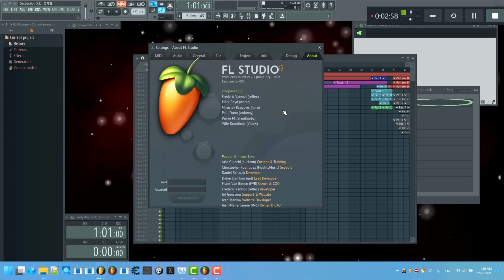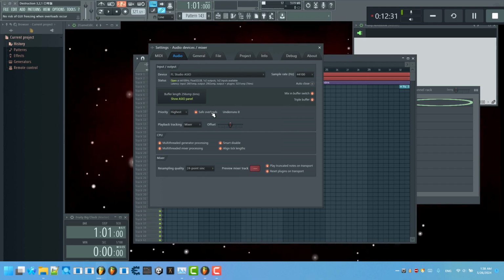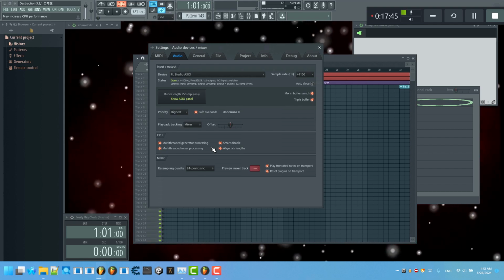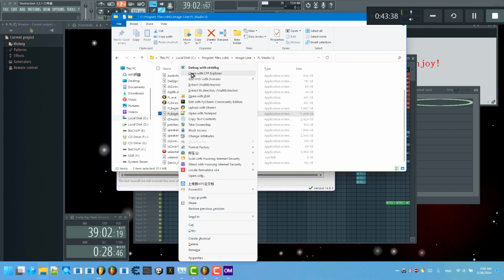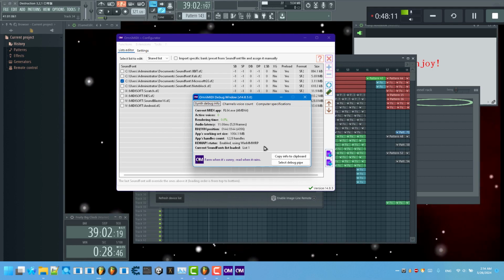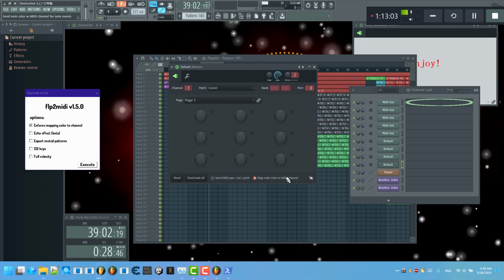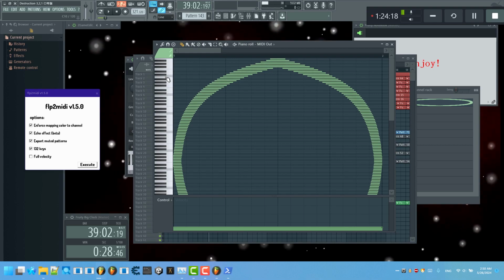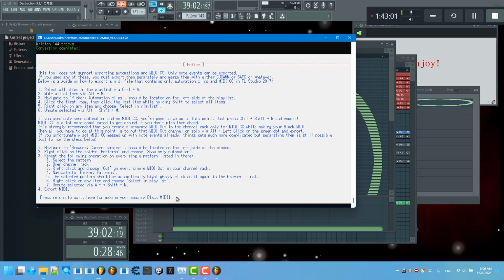Fl Studio Lag Dodge Tutorial